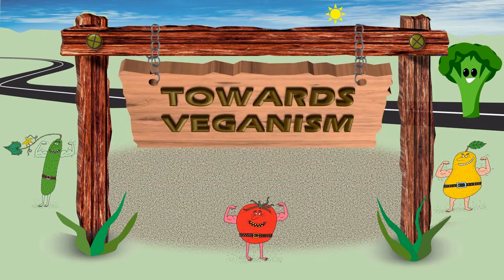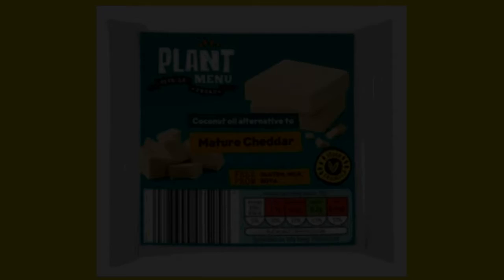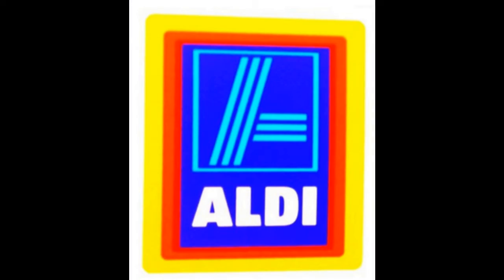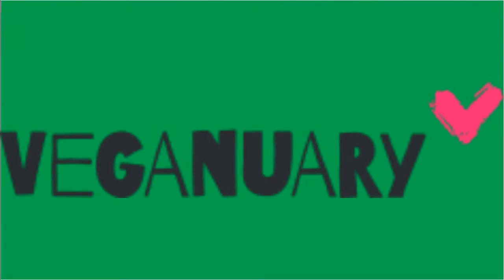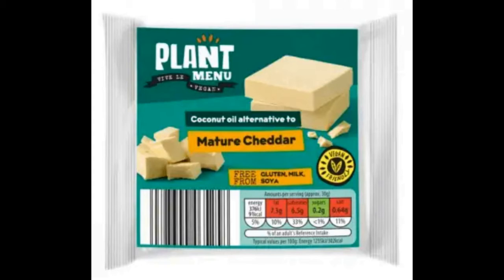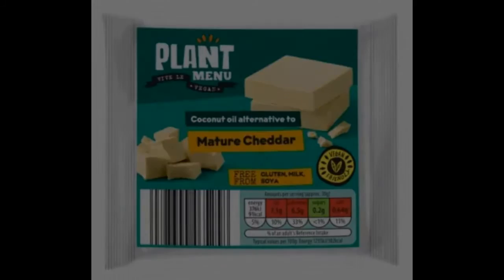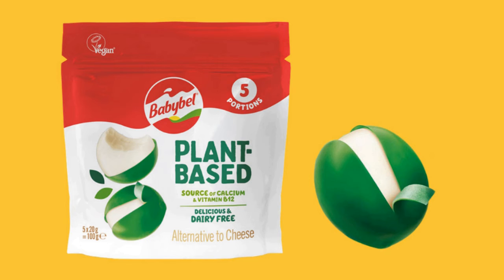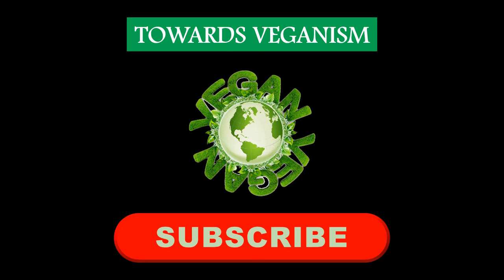2022 welcome, followed by "Say Cheese - It's Veganuary!"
Veganuary 2022 is already underway, and several companies are now offering vegan cheeses in the UK. (Rhyme unintended!)